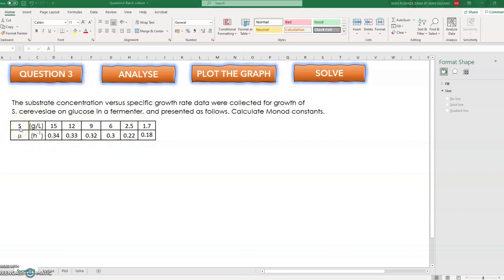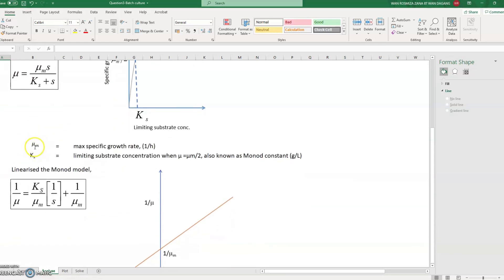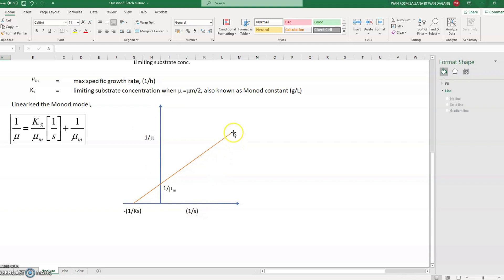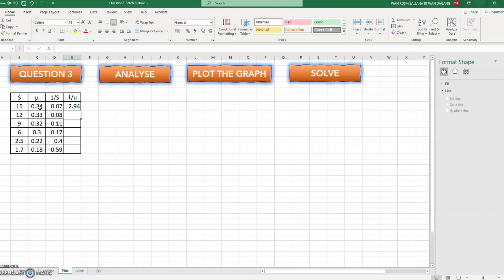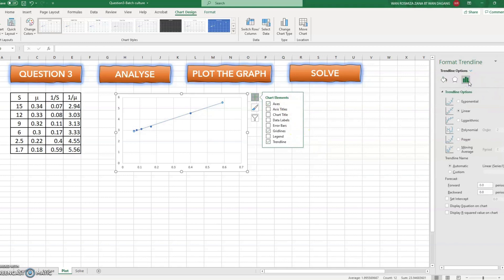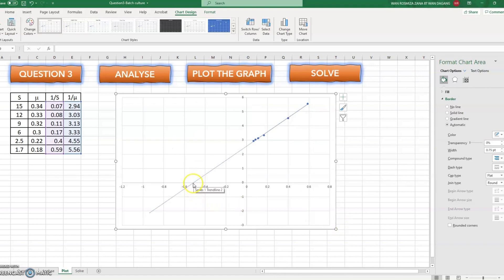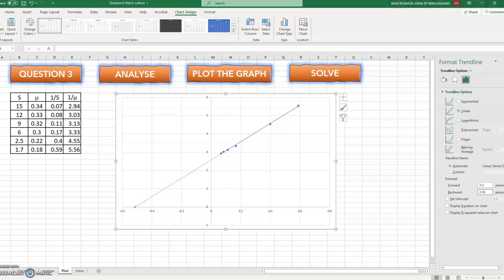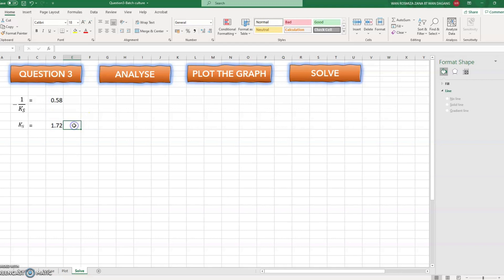Kinetic of Batch Fermentation Question 3